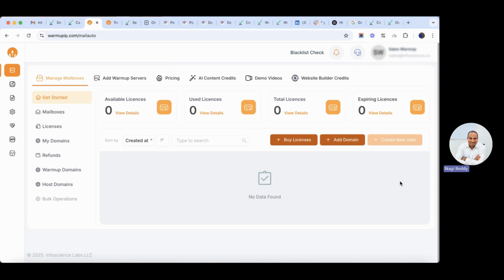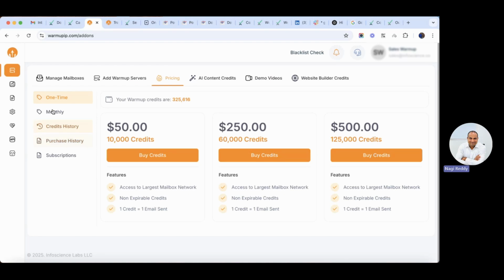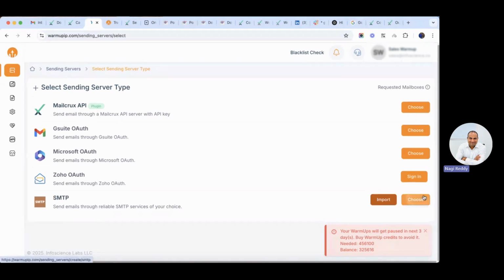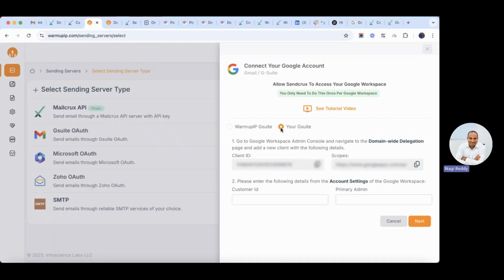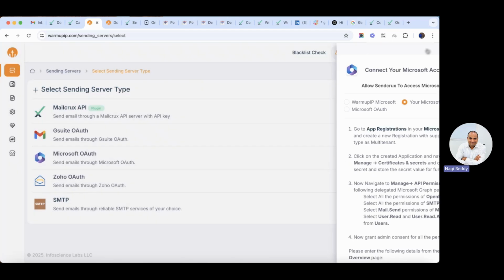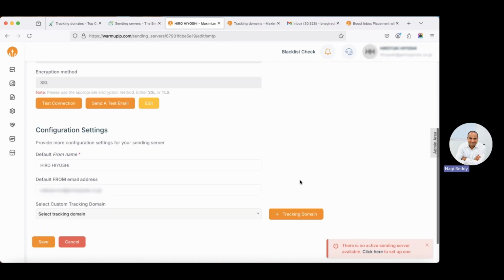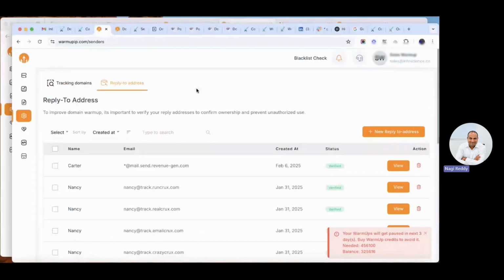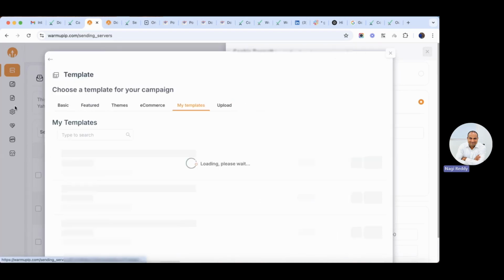How to Add Servers to WarmupIP - Step-by-Step Guide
Want to add your SMTP or email server to WarmupIP? This tutorial walks you through the step-by-step process of connecting your email servers for seamless warm-up.
🔹 How to add an SMTP server to WarmupIP.
🔹 Supported email providers.
🔹 Best practices for configuring your servers.